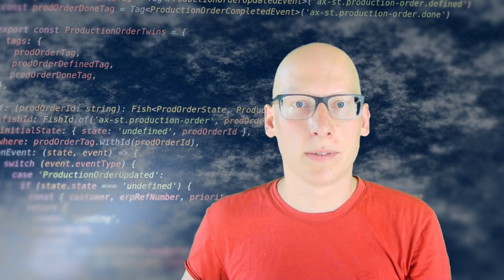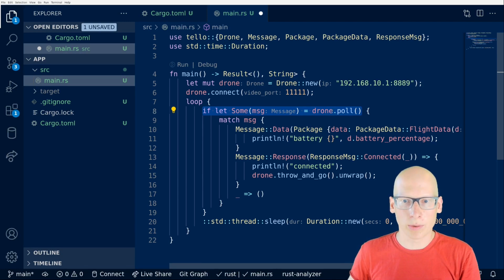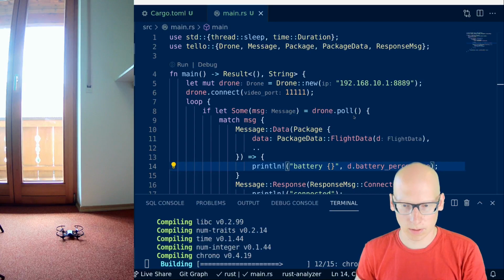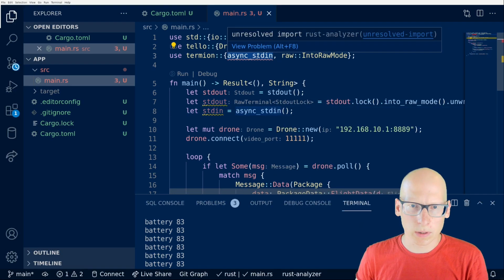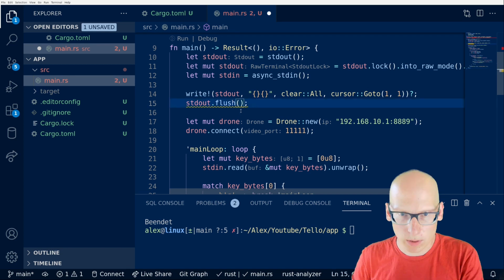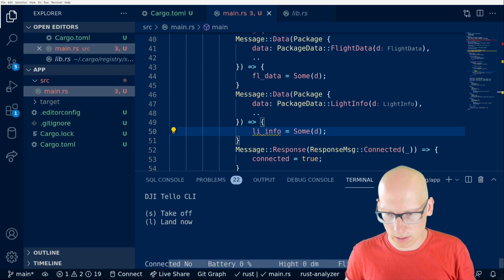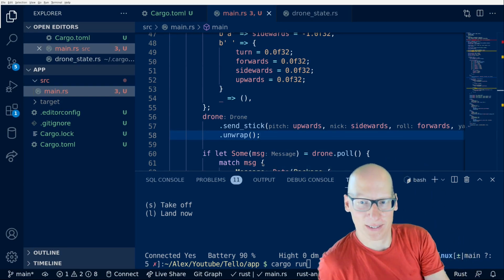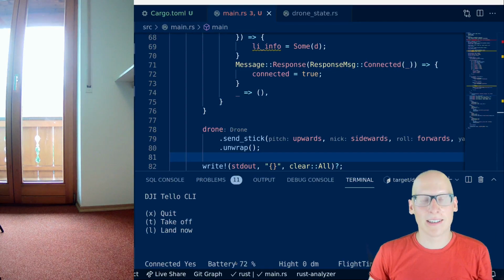Rust SDK - DJI Tello Drone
Program your DJI Tello drone with rust.